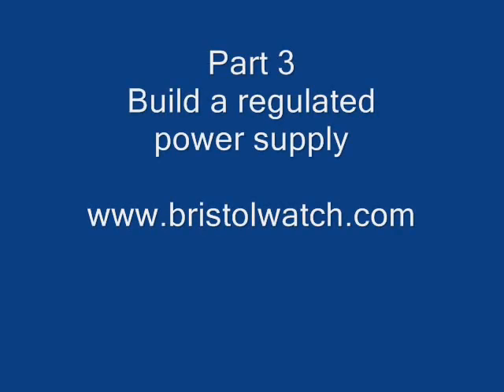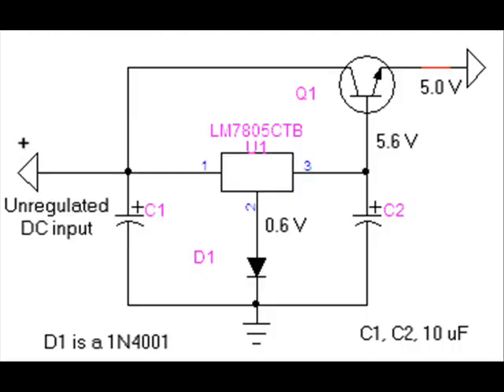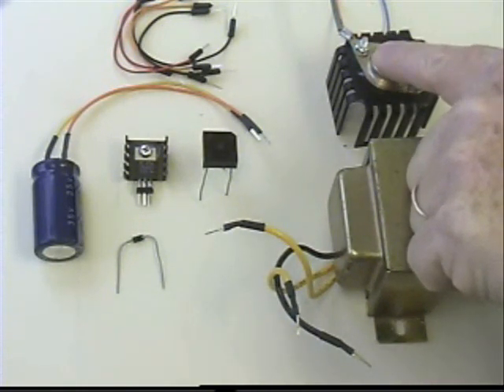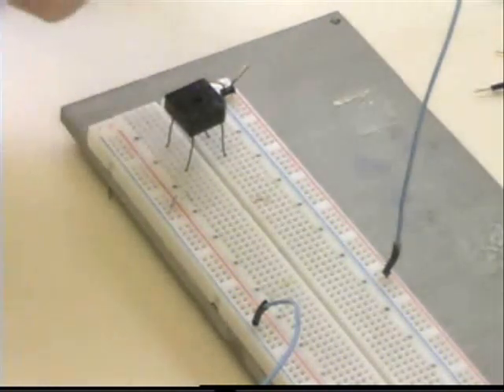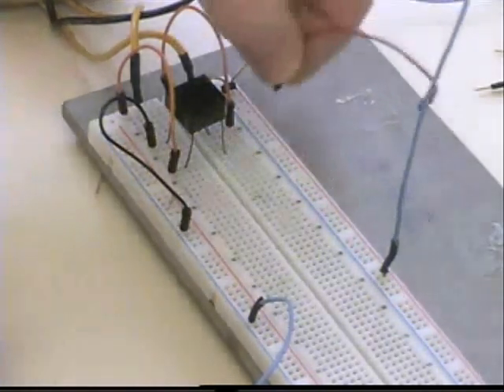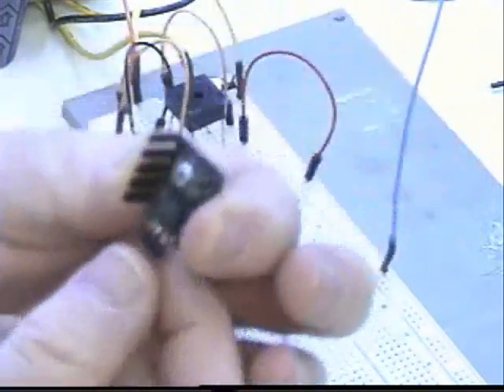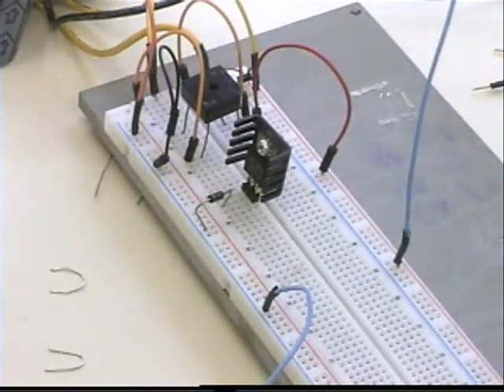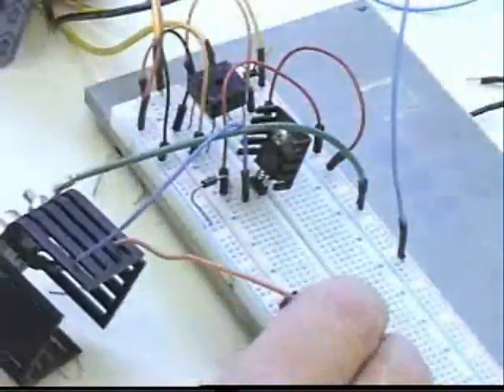Build a low voltage DC power supply Part 3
Step by step power supply construction for hobby projects